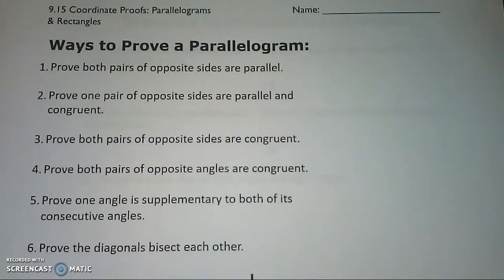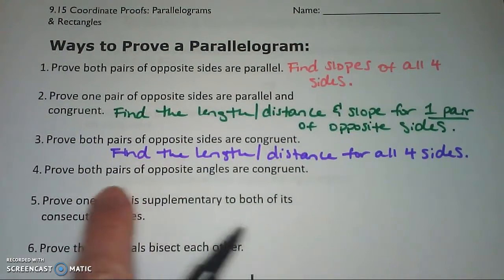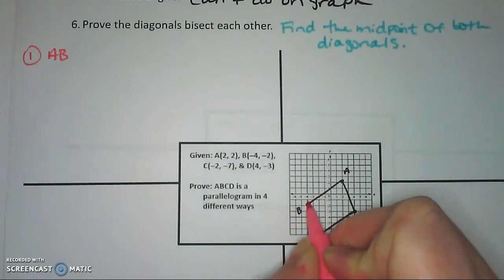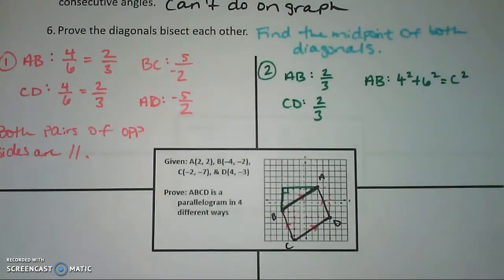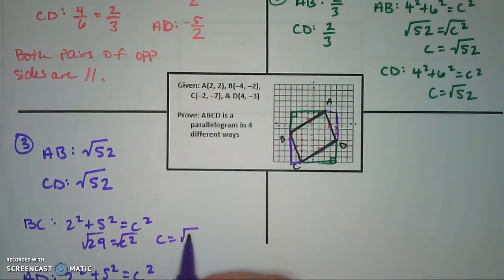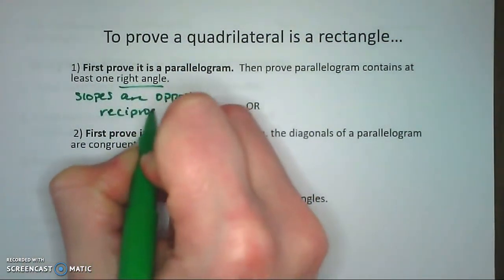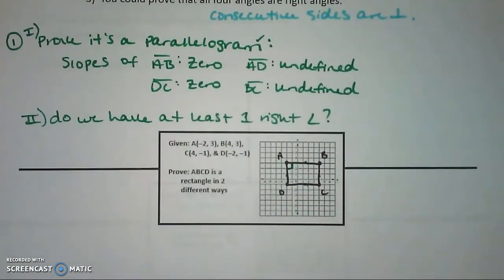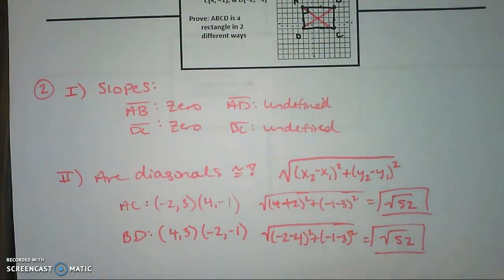9 15 Parallelogram & Rectangle